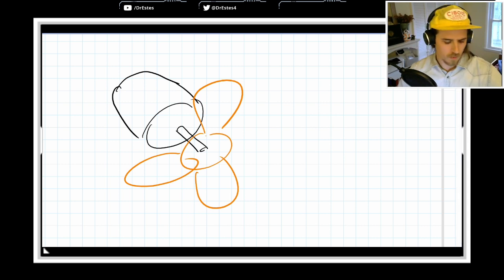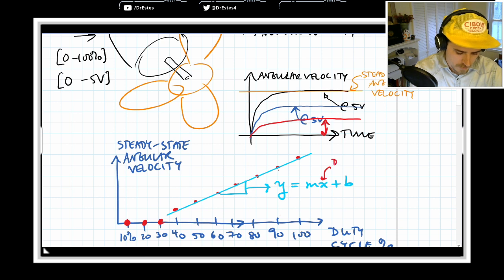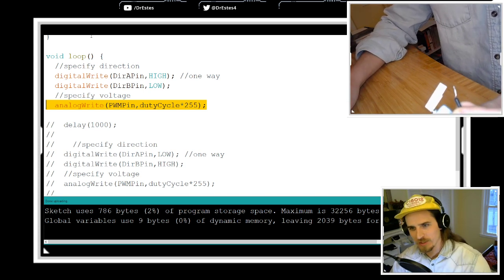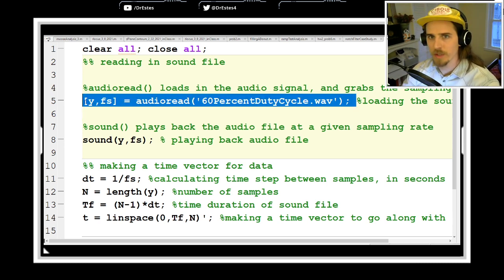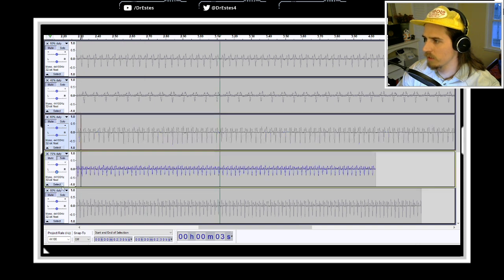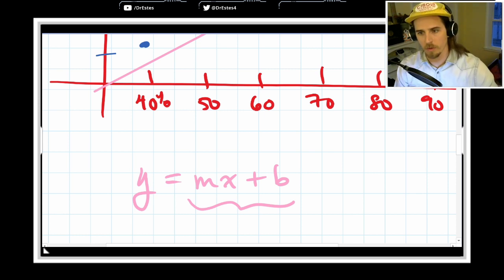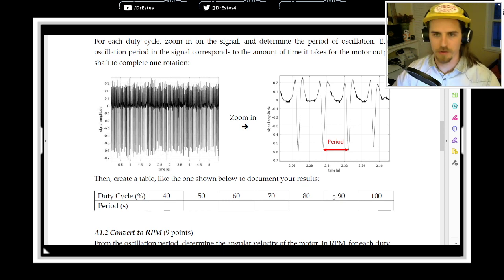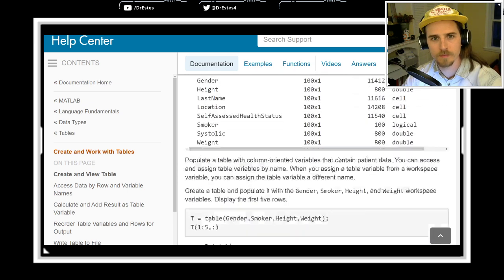MAE Lab One (3/15): Measuring DC motor angular velocity with AUDIO